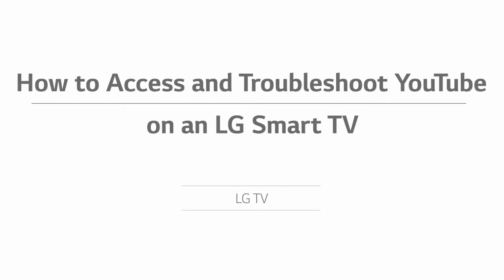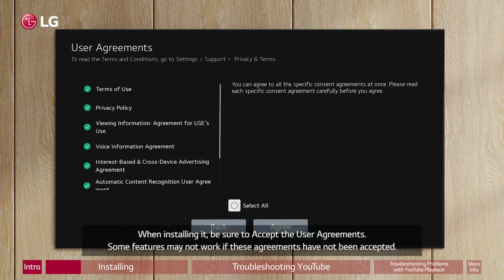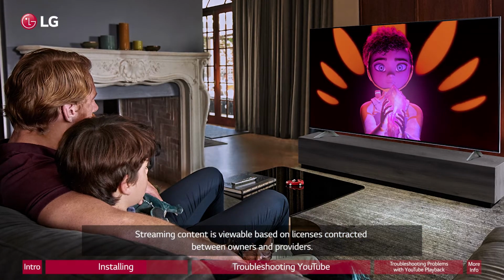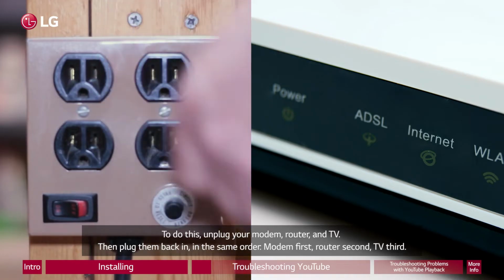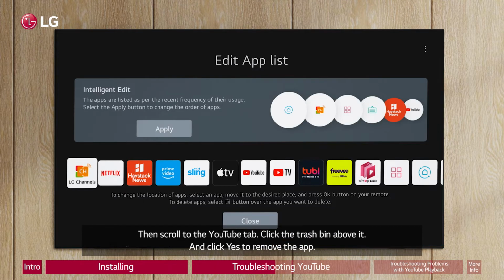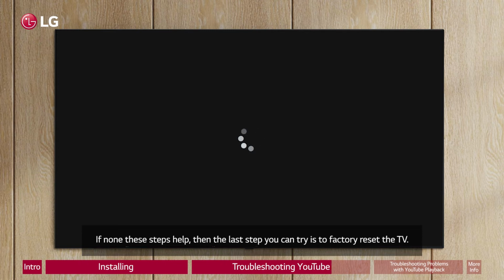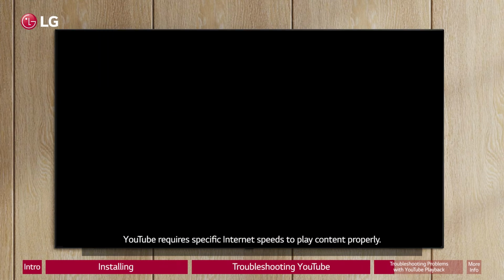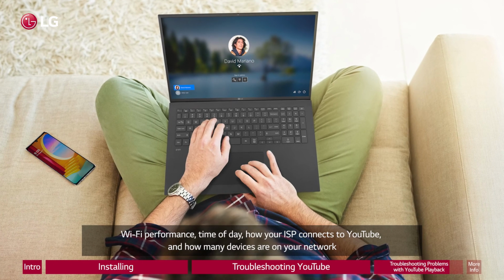[LG WebOS TVs] How To Access and Troubleshoot Youtube On An LG Smart TV